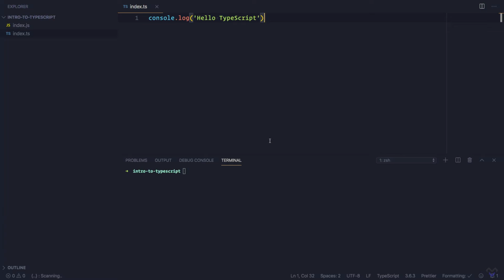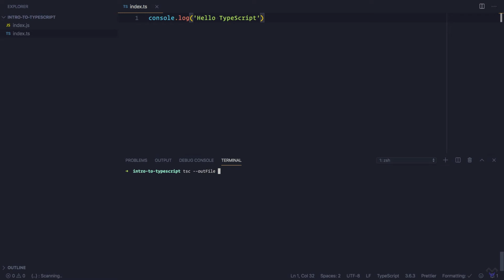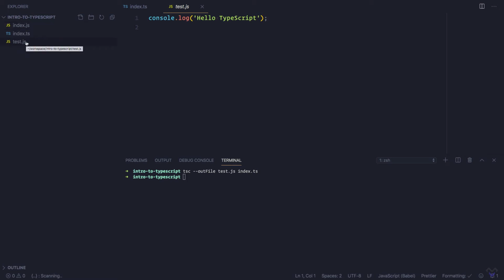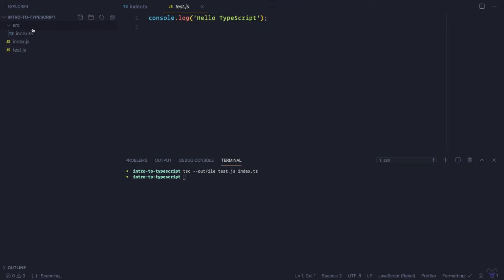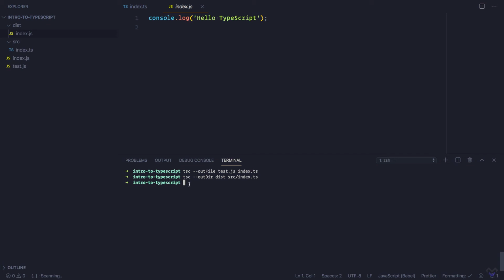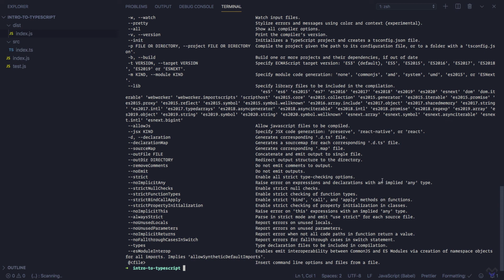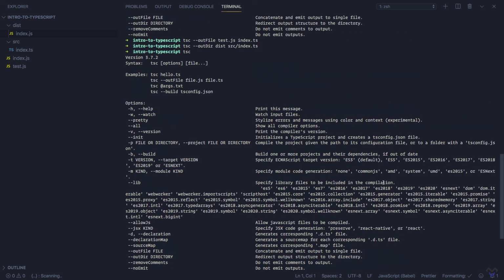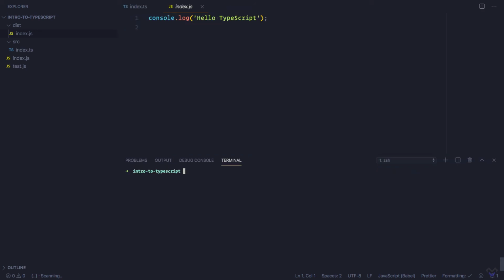Introduction to TypeScript #4 - Exploring the typescript compiler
Haven written and complied our first TypeScript file, in this lesson, we explore some of the additional options that can be passed to the TypeScript compiler.